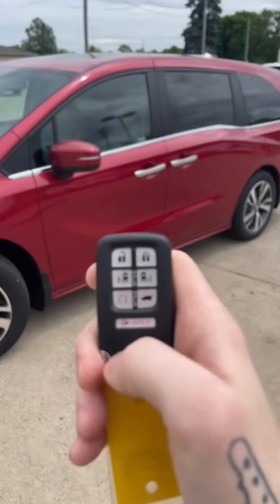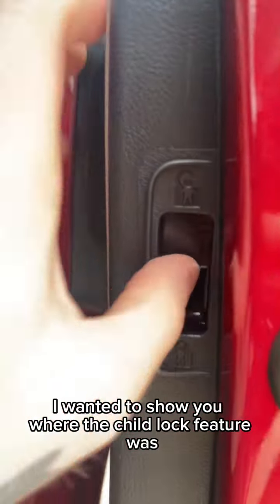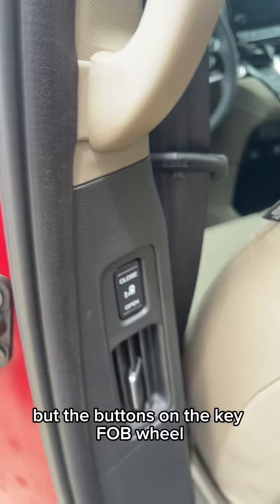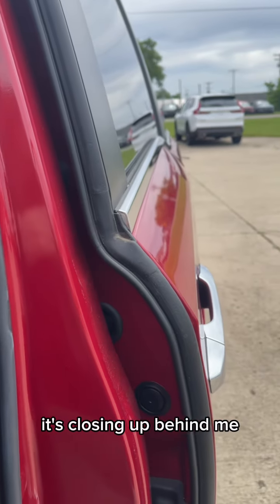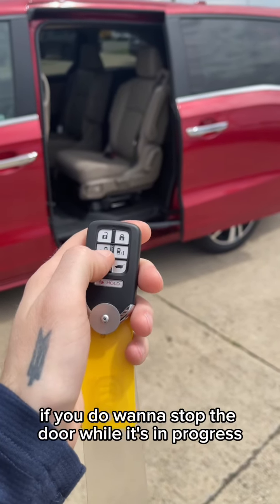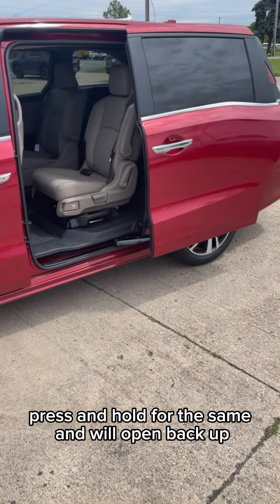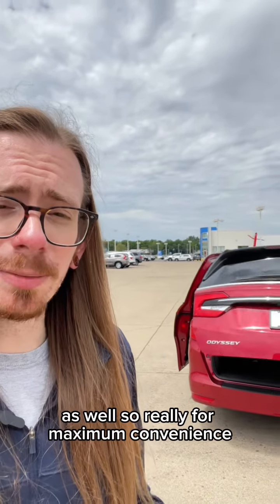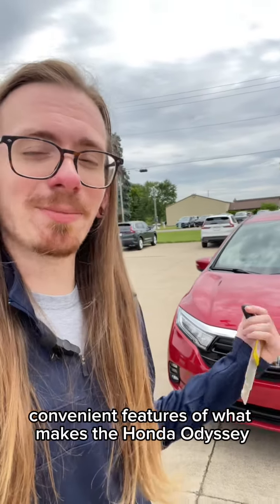Different ways to use your power doors on your Odyssey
Hey, friends! Today Nick walks you through the different ways to open the power doors on your Odyssey!